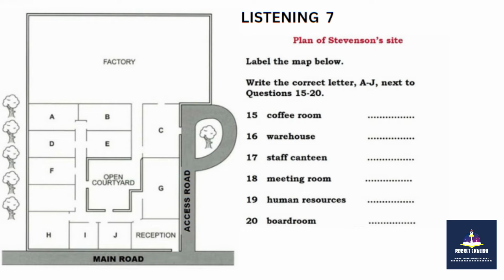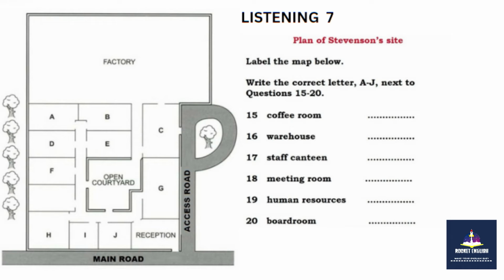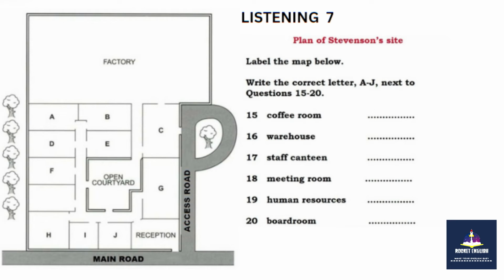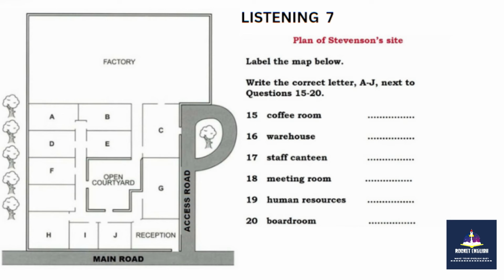"Plan of Stevenson's site" IELTS Listening🎧 Maps 🗺️ with answer Map labelling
Dive into mastering the "Plan of Stevenson's Site" IELTS Listening Maps with answers in this engaging session! 🎧🗺️ Let our experts guide you through the intricacies of map labelling, honing your skills for the exam. Whether you're aiming for a higher band score or just starting your IELTS journey, this practice test is tailored to elevate your performance. Join us as we decode every detail of Stevenson's site, providing comprehensive explanations and strategies to ace this section. Get ready to conquer the map labelling challenge with confidence!